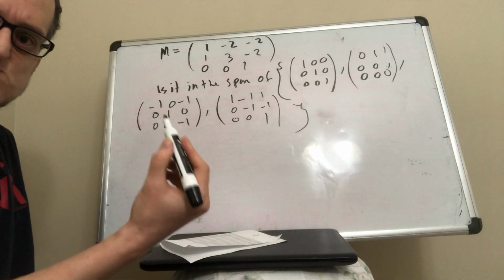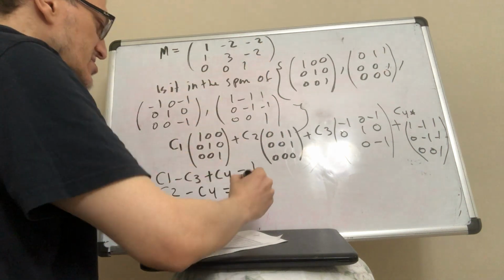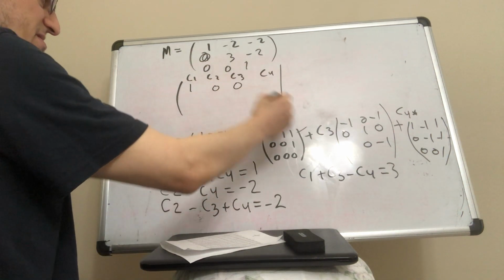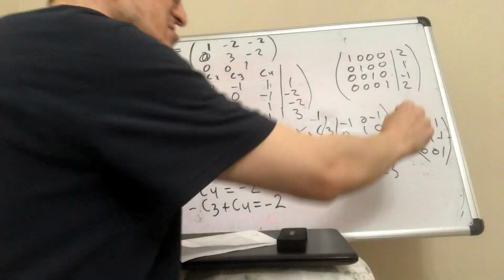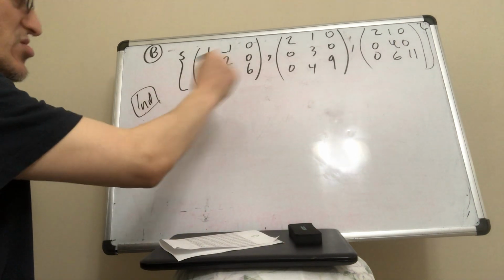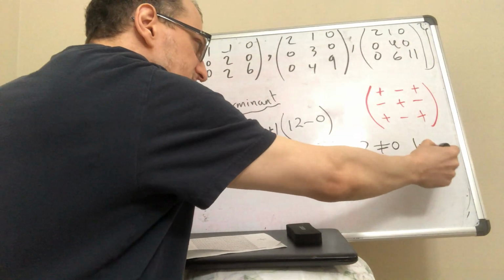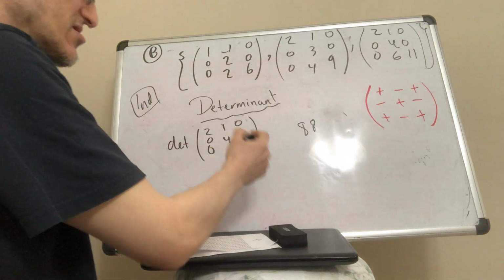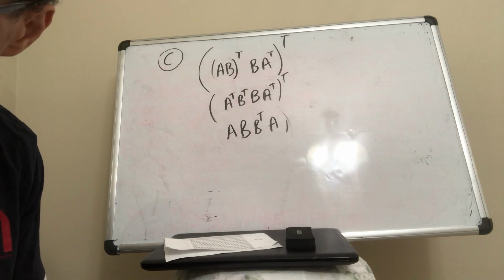Linear fall 2020 workshop 7 part 1